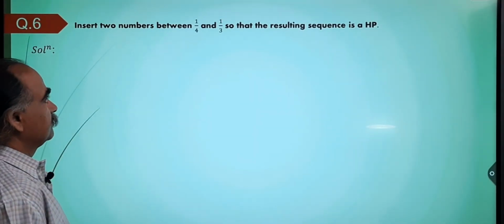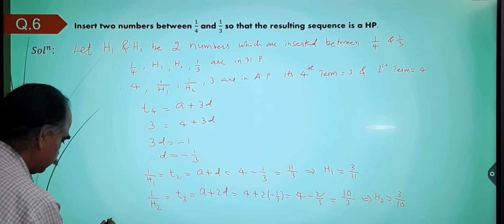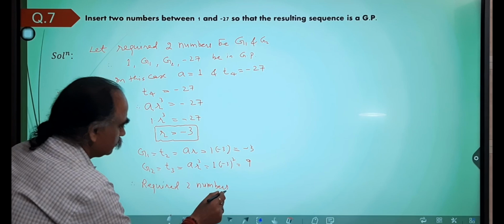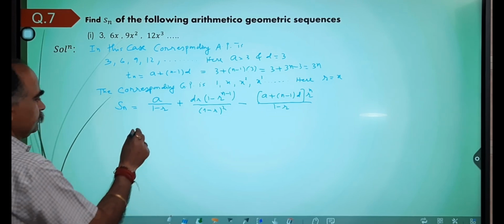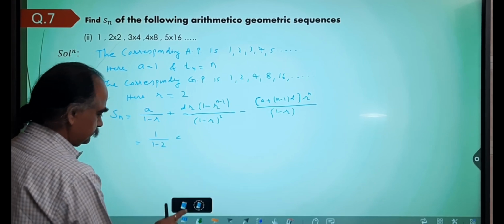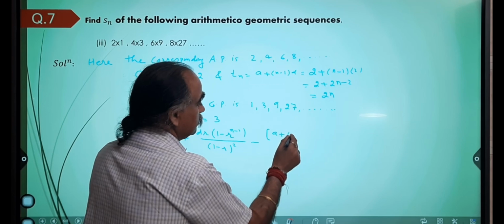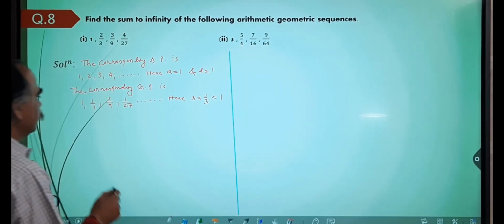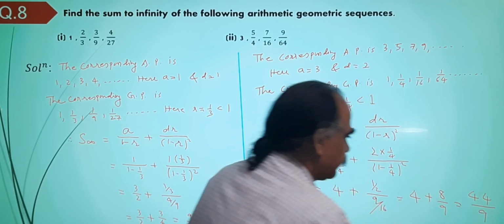Sequence & Series | Lecture No. 8 | class 11th